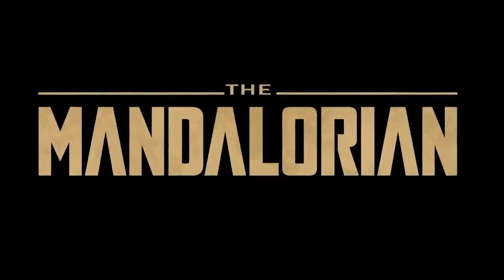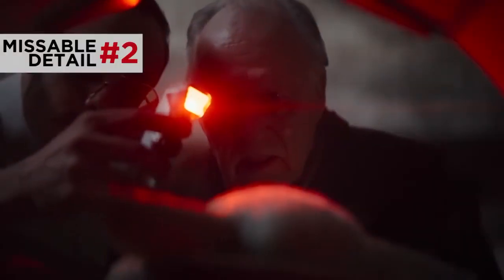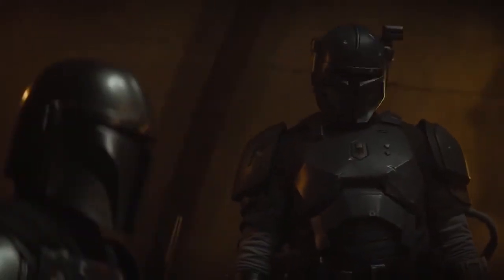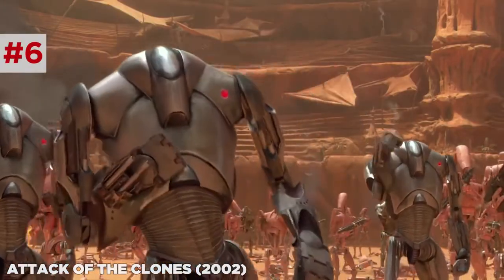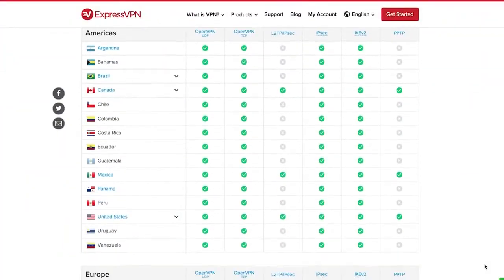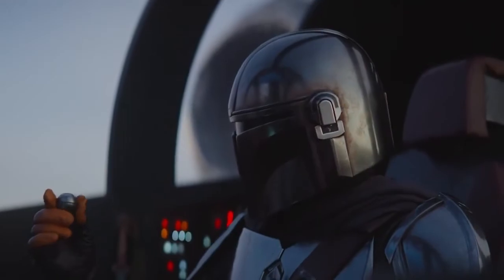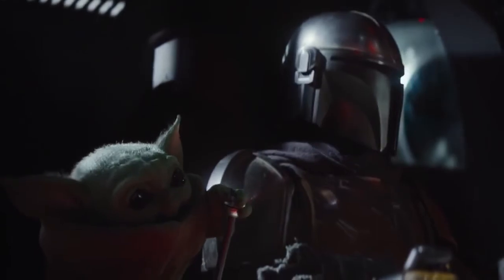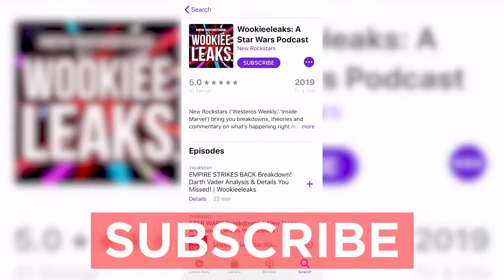MANDALORIAN Chapter 3 Breakdown! Star Wars Easter Eggs You Missed!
Mandalorian ChapterTwo continues as Mando faces off against his fellow BountyHunters so he can save BabyYoda from Empire. Mandalorian Episode 3 Full Breakdown & Analysis! What are all the Star Wars connections and film homages you overlooked in The Mandalorian Chapter Three "The Sin" on Disney+, in which The Mandalorian returns Baby Yoda to the mysterious client, but then decides to rescue the child? Erik Voss breaks down the third episode of The Mandalorian to point out all the nods to The Empire Strikes Back, Darth Vader, Admiral Ackbar, and the secret cameo by Jon Favreau! What are the secret plans for the Baby Yoda in The Mandalorian?